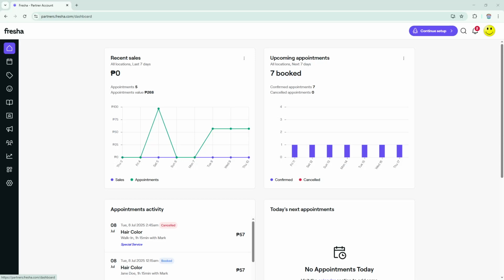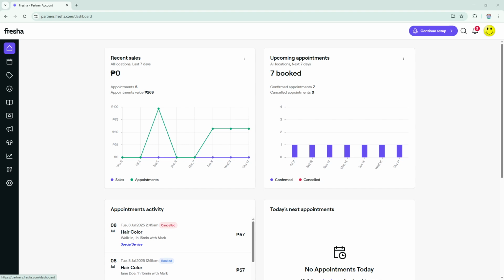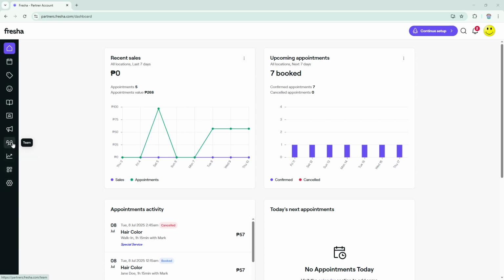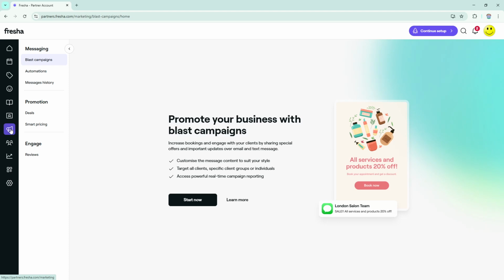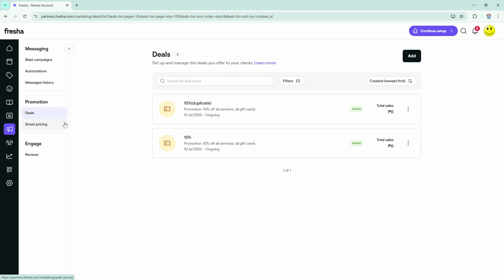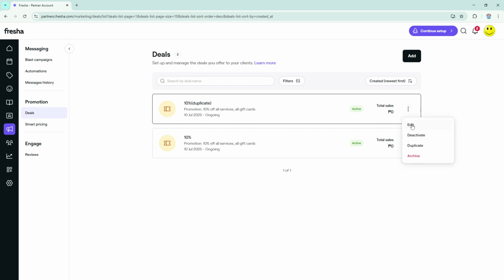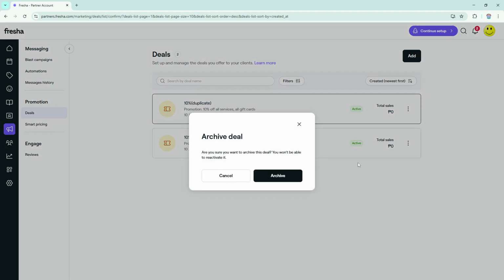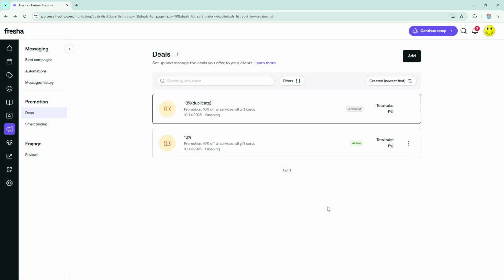How to archive discount on Fresha [2025 Easy Guide]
In today's video we cover how to keep fish fresh, how to get stacked on hardcore minecraft, how to store fish, how to store shellfish, how to prepare shellfish, how to prepare a fish, how to know if fish is expired, how to clean fish, how to clean fish before cooking, how to store seafood, how to fillet every fish, how to make shrimp scampi, how to fillet fish, how to shop for fish, how to prepare oysters, how to layer skincare correctly, how to eat oysters, historical archives, how to make